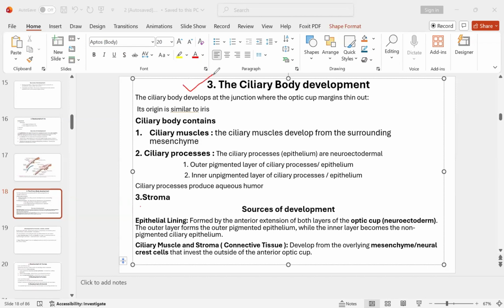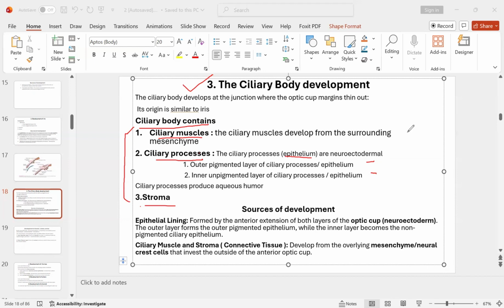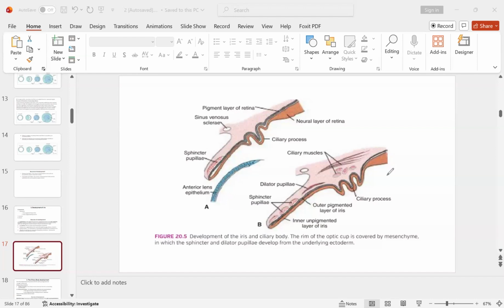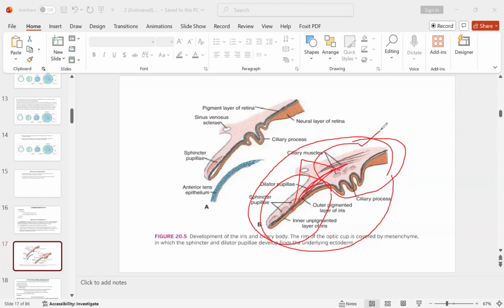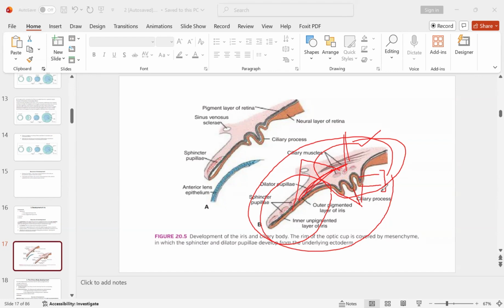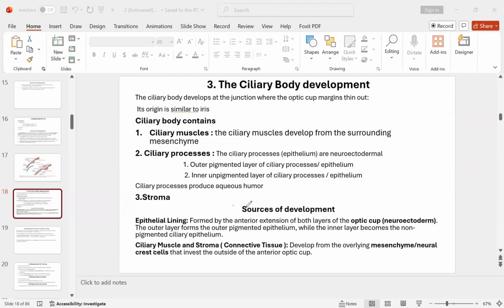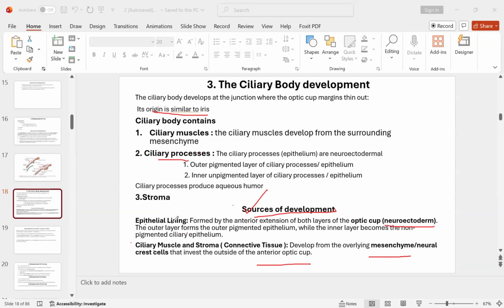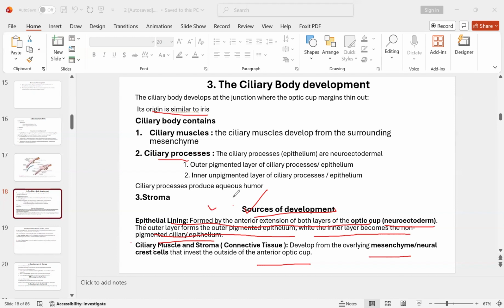Development of Eye Part 5 ( Development of Ciliary Body) Embryology Lecture For all Medical Fields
Development of Eye Part 5 | Development of Ciliary Body | Embryology Lecture Series

Welcome to Part 5 of our Embryology Lecture Series on the Development of the Human Eye.

In this lecture, we discuss the Embryological Development of the Ciliary Body, including its embryonic origin, structural composition, and the sequential process of its formation. This lecture is designed for MBBS, BDS, Nursing, Allied Health Sciences, Physiotherapy, and Medical Entrance Examination students.

A clear understanding of ciliary body development is essential for mastering ocular embryology, ophthalmology, anatomy, histology, congenital eye anomalies, and developmental biology.

📚 Topics Covered

✔ Sources of Development of Ciliary Body

✔ Composition of Ciliary Body

✔ Formation of Ciliary Body

✔ Embryological Origin of the Ciliary Body

✔ Development of Ciliary Processes

This lecture explains each concept in a simple, systematic, and exam-oriented manner, making it ideal for university examinations, viva, professional exams, and postgraduate entrance preparation.

📖 Watch the complete "Development of Eye" playlist to understand ocular embryology from initiation to the development of all major eye structures.